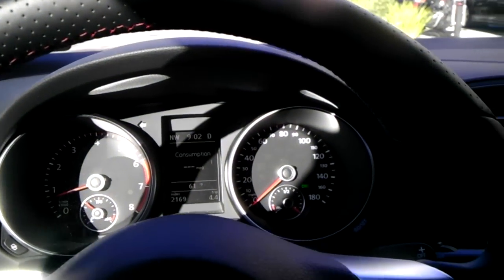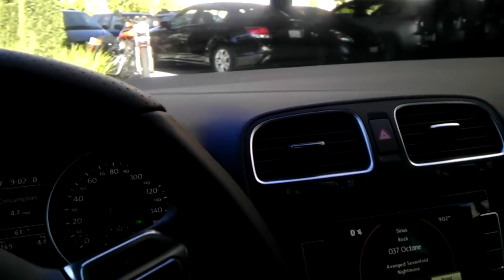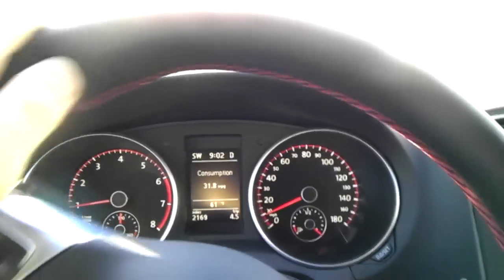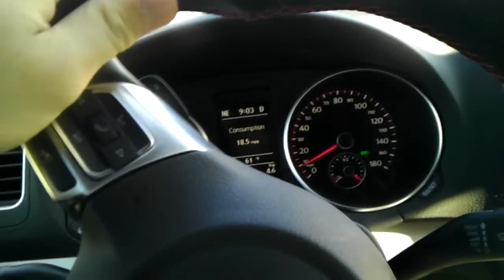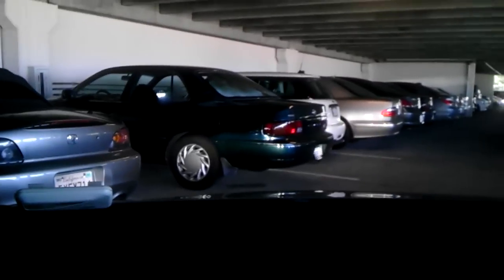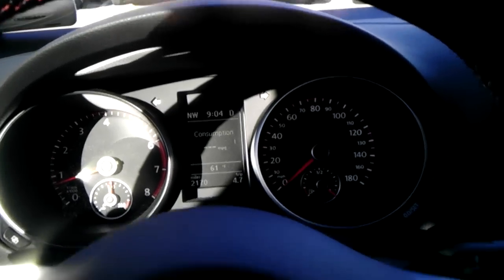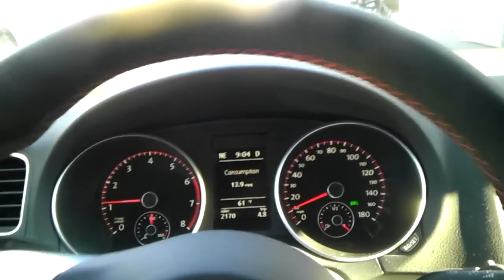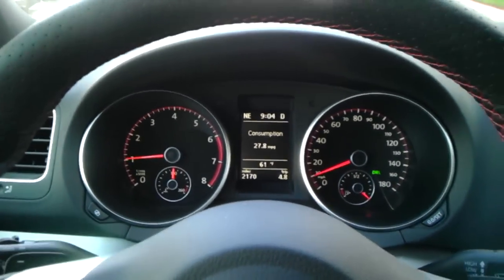Demonstration of the Bold-Sport automatic light controller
Quick demonstration of the Bold-Sport automatic light controller on a 2012 Volkswagen GTI.